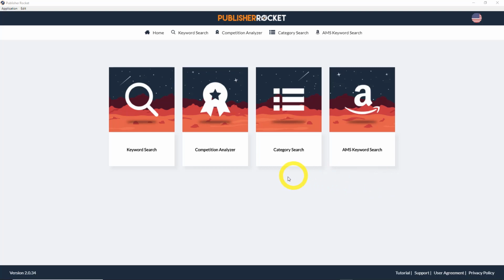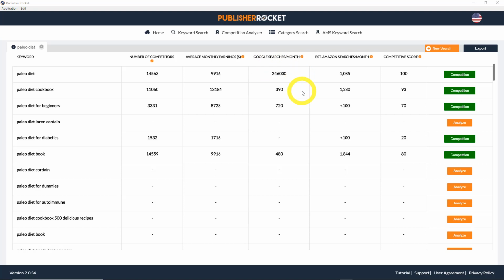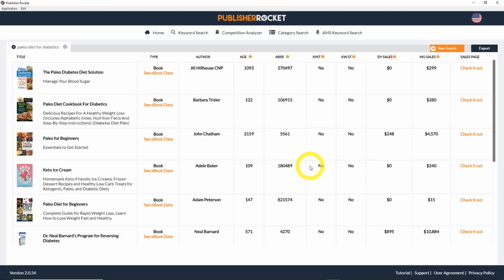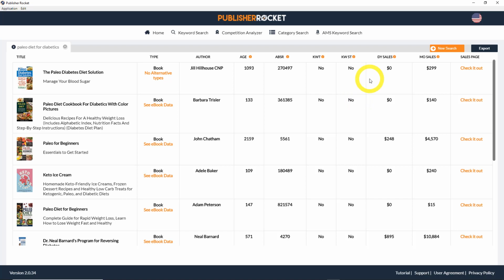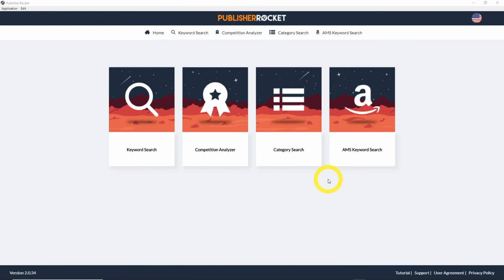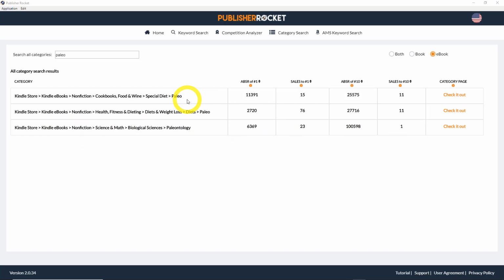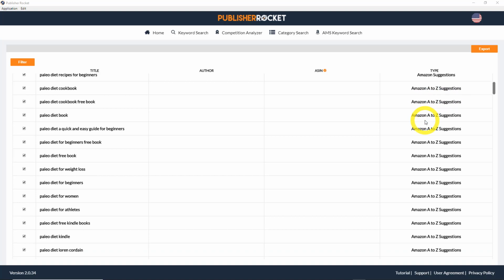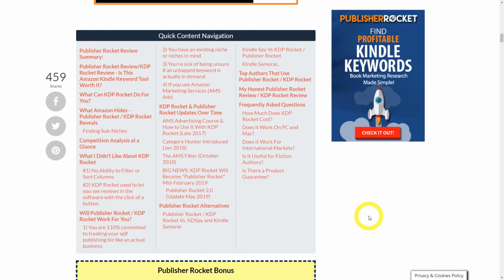KDP Rocket Review [🚨New Updates & 👉 If It's REALLY Worth It❗️]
KDP Rocket Review | The review covers EVERYTHING you need to know about KDP Rocket, plus Rocket 2.0 bonuses.

So chances are you've seen Dave Chesson's KDP Rocket 2.0 (formerly known as KDP Rocket) ad on Facebook, recommended by a self-publisher or an author and you want to know if Rocket is worth it!

In this KDP Rocket review video, I give you a live demo of the Rocket software, and it's 4 core tools. These are Rockets' keyword research tool, competitor analysis tool, category search tool, and Amazon keywords.

What KDP Rocket/KDP Rocket does well is it helps you sell more books through data and optimization of your KDP account book settings. In the latest 2.0 version, KDP Rocket now has BOTH e-book data and paperback book data. This allows for further optimization and category tweaking so your book can rank higher in the Amazon search engine, have better chances of your book becoming #1 in your category or categories. And it helps you optimize your Amazon ad campaigns.

If you're interested in my KDP Rocket bonuses, along with your purchase of Rocket, make sure to click on my Rocket review article for instructions on how to get them.

Let me know if you have any questions in the comment section below. Cheers!

Learn more about:

KDP Rocket
Publisher Rocket
KDP Rocket 2.0
KDP Rocket vs. KD SPy
KDP Rocket demo

in the review article mentioned above, you'll also learn of the tool's keyword research, category analysis, competition analysis, and AMS Ads keyword research tools. Currently, no other tool has better AMS Ads data than Rocket.